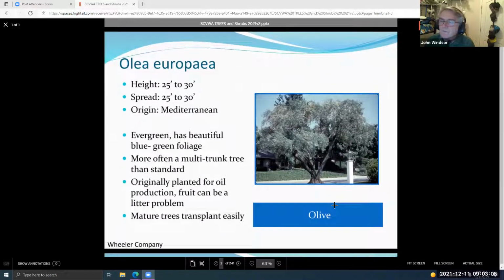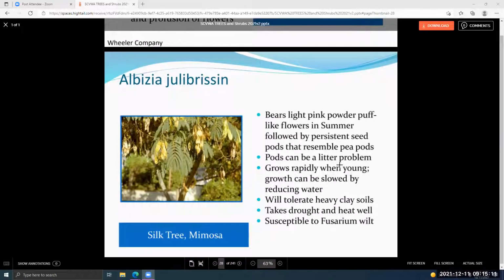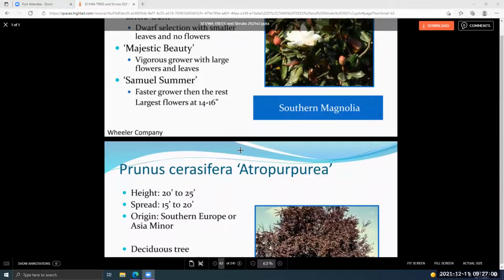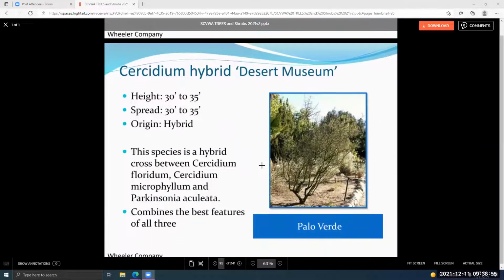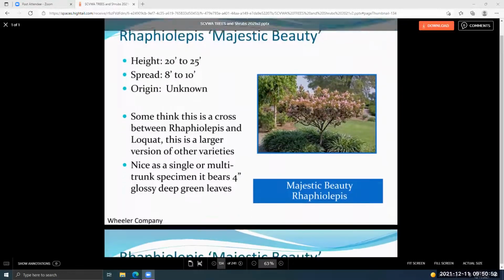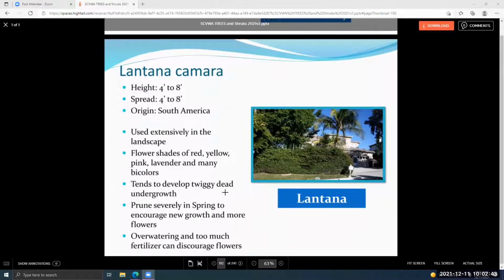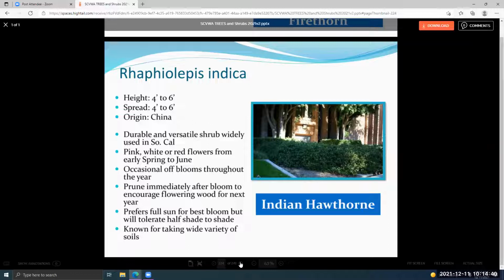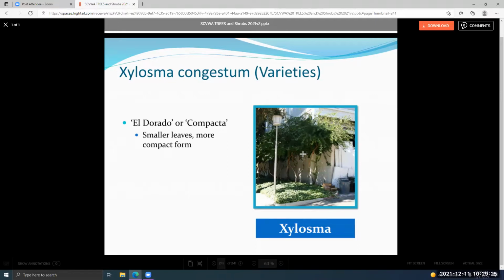Trees and Shrubs for the SCV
Looking for ways to add a little green into your landscape? Find inspiration with a variety of water-saving shrubs and trees! Shrubs provide some beautiful shades of green. While trees not only provide clean air, they also add depth and dimension to the landscape and will enhance your neighborhood with colors and textures. Learn about proper maintenance practices for various shrubs and trees that do well in the SCV.